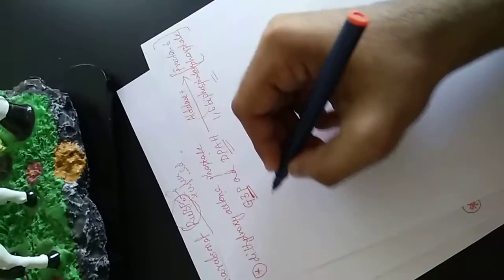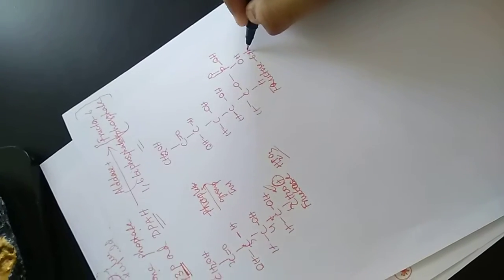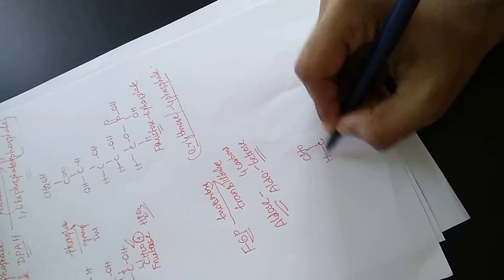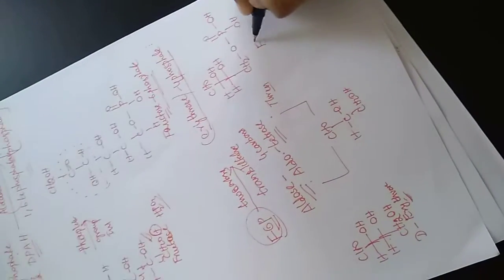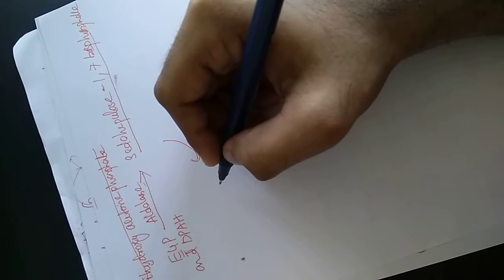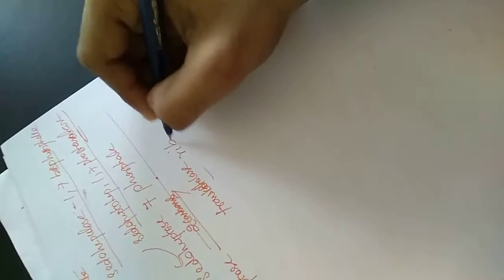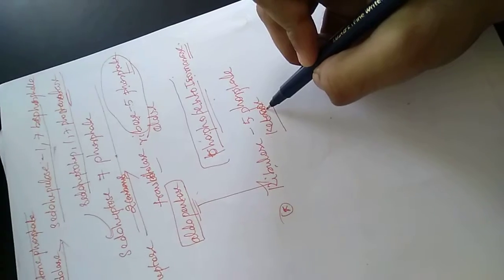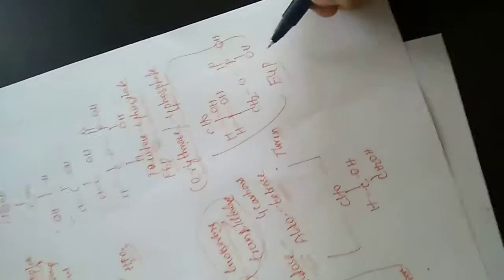Calvin Cycle 7